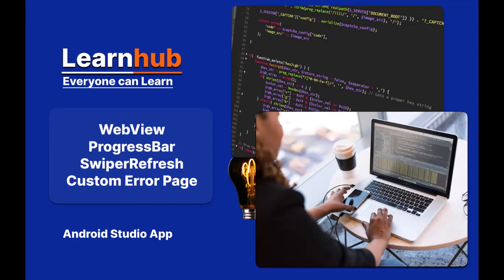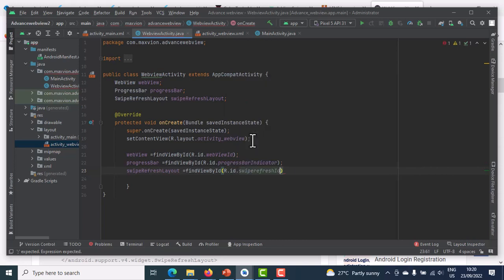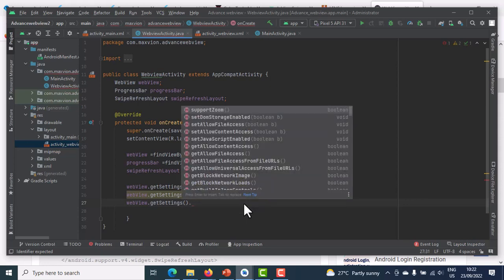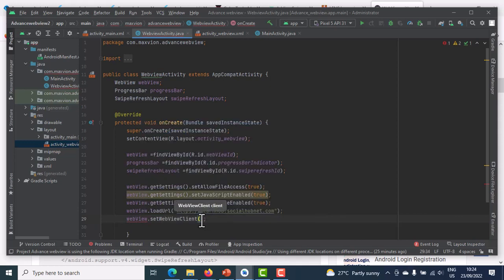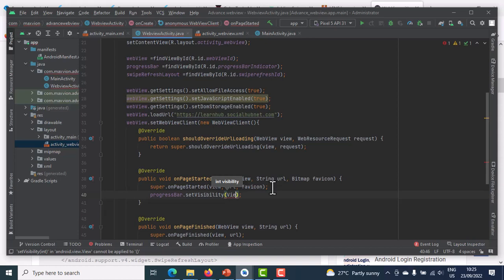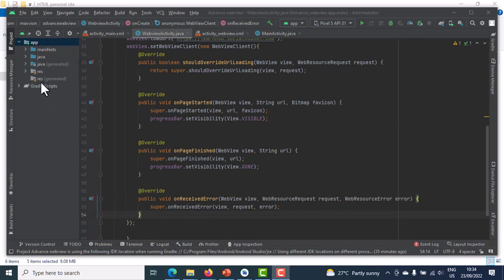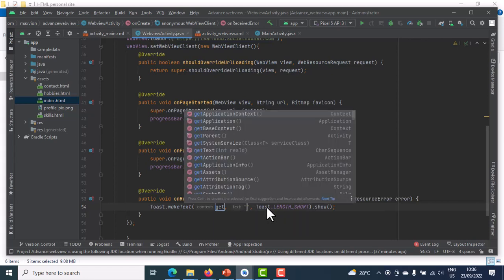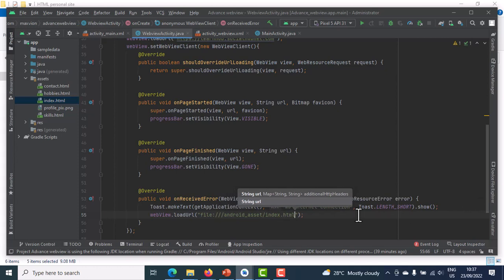Advance WebView tutorial Part 3: WebView, ProgressBar indicator & custom error page implementation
How to implement WebView with  ProgressBar and custom error page in an app using Java